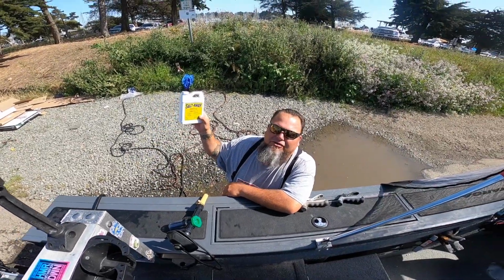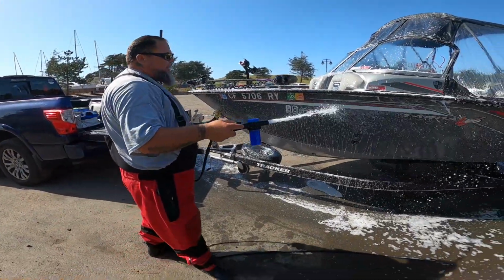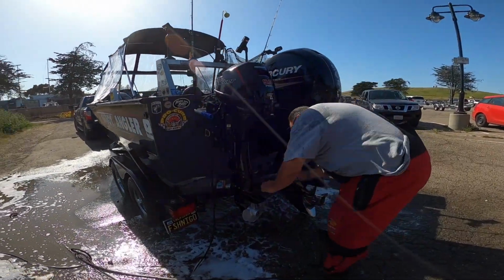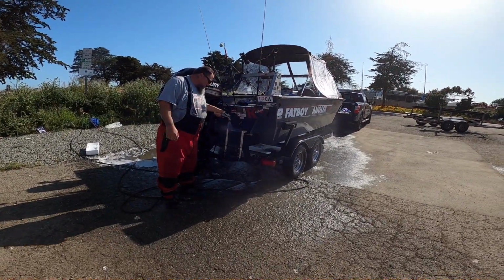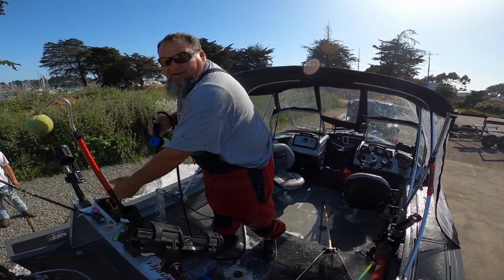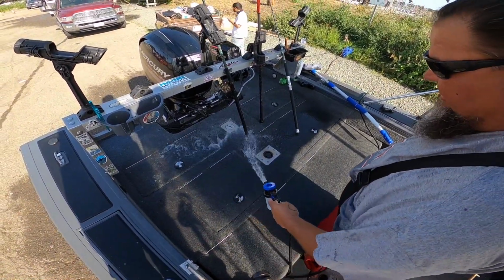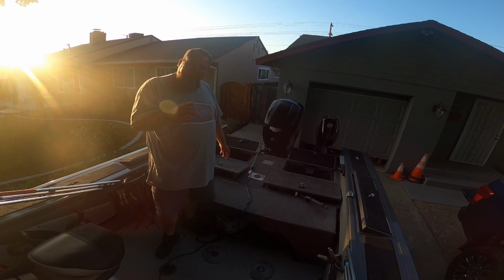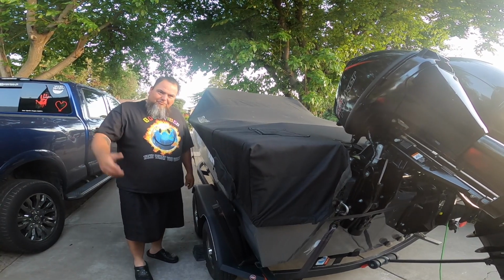Saltwater boat cleaning process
Hello Fellow Anglers!! We had a request to go over our cleaning process for the boat so here it is. We like to use Salt away as our soap because we found it to be more soapier than other brands while neutralizing the salt water but feel free to share your favorites or any other tips you may have!!